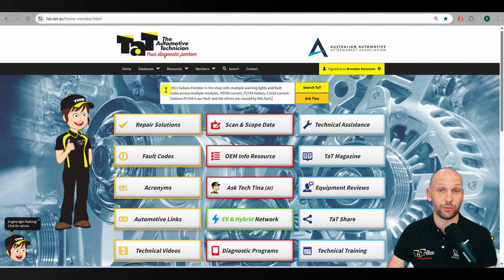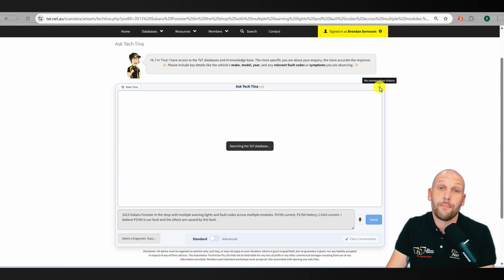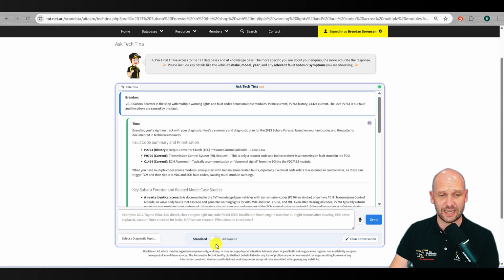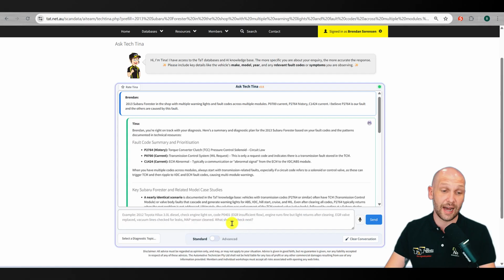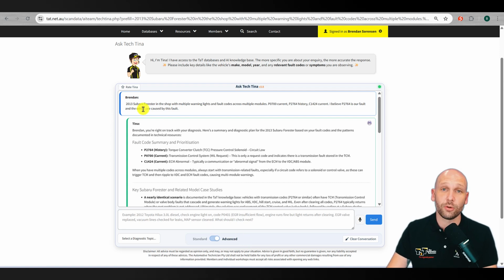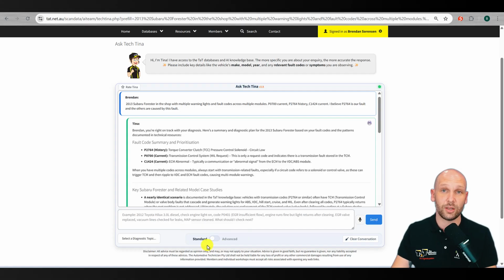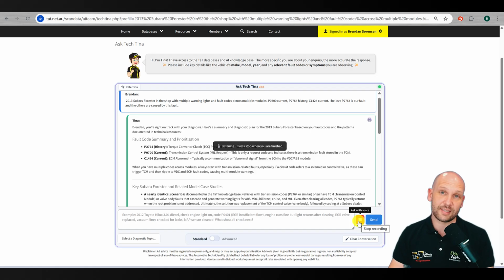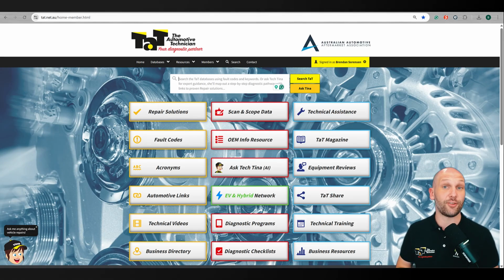Tech Tina updates (Version 3.8)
Brendan’s back with a quick walkthrough of the latest Tina updates — from Standard vs Advanced modes to handy features like speech-to-text, clear chat, and print options.
If you haven’t tried Tina yet, now’s the perfect time. She’s transforming how technicians approach vehicle diagnostics and search for information — a true game changer.